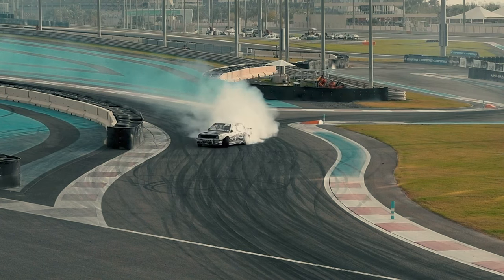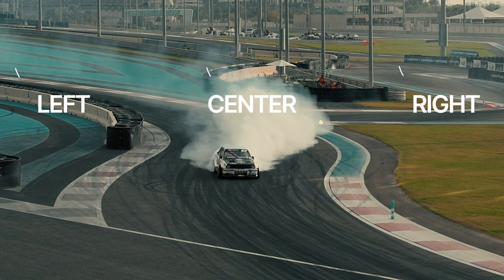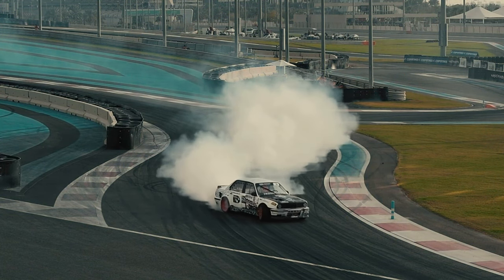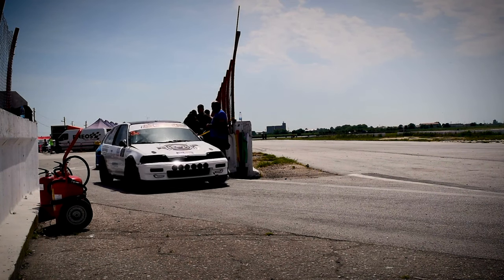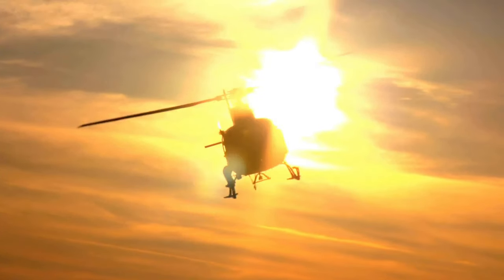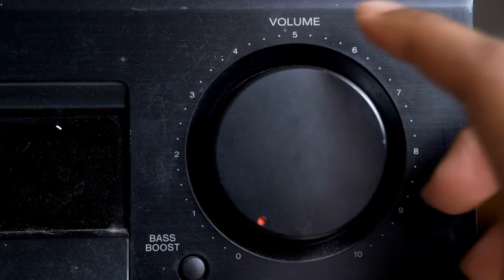How Dolby Atmos works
Trying my hand at using stock footage and voice-over work. The voice-over was done using the Shure SM7B with a Rodecaster Pro mixer. Even if this video is boring, hopefully my voice makes Atmos sexy like hell. :D

Easier is to click the Super Thanks button or join as a monthly contributing member right here on my Youtube channel.